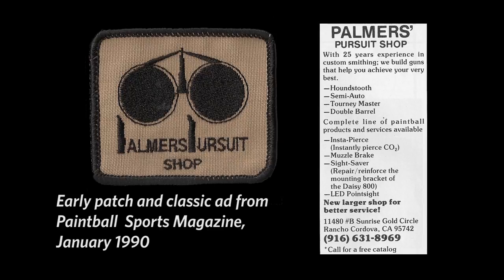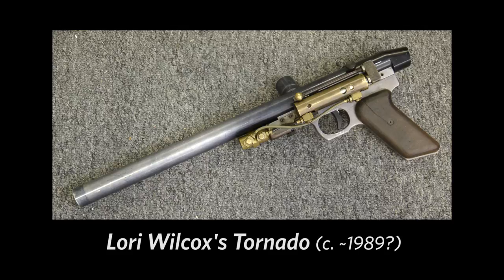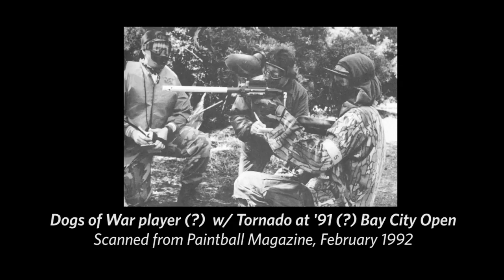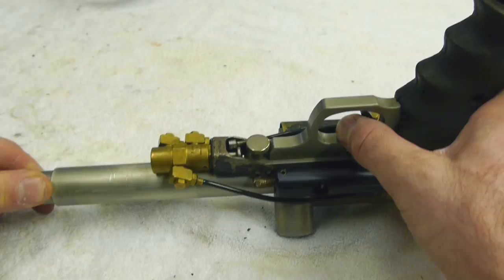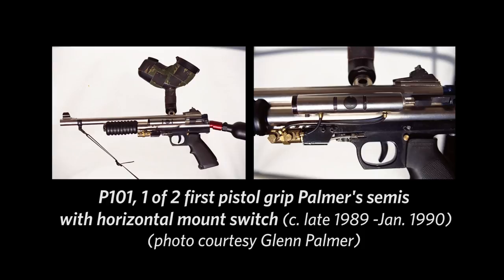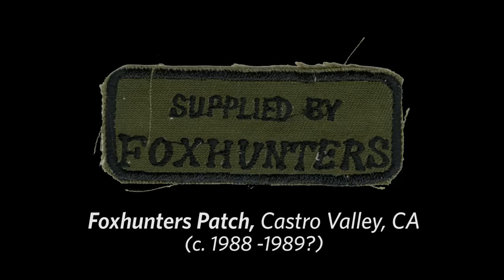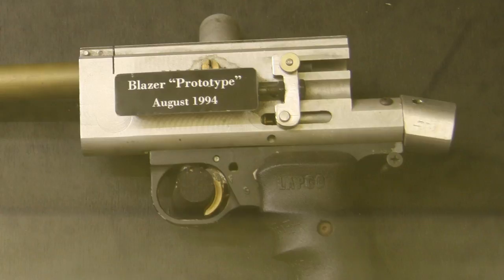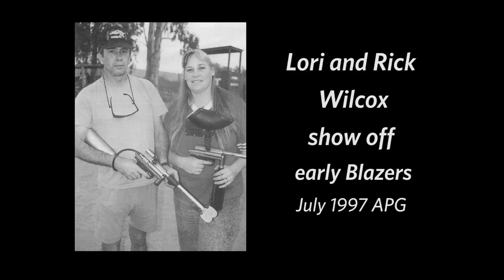Lori Wilcox of Palmer's Pursuit Shop talks about the semi auto Tornado paintgun (c. 1989)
Lori Wilcox, shop manager at Palmer's Pursuit Shop spent some time talking to Tim Firpo and I on May 2nd 2013.

Lori has been working at Palmer's for the last 25 years. She was hired in March or April 1988, shortly after when Glenn's quicksilver went on the market, and and has has been associated with the Northern California team "The Dogs of War" during that same time.

In this video Lori discusses the history of Palmer's Tornado semi automatic paintgun, explaining that it came about because she preferred nelsons since they were lighter  and as Lori says, "I wanted Glenn's [semi automatic] system on my gun."

And Glenn confirms he built Lori's Tornado between late 1988 and early 1989.  He started playing with Camille, his first semi auto rifle in February of 1989 and if Lori's Tornado pistol hadn't already been built it was likely constructed shortly after that.

Lori also describes some of the early history of Palmer's Blazer with the transition from the development to the prototype phase in 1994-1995 and then public release in 1997.

Lori, along with many other Palmer's employees have played with the Dogs of War. The Dogs of War were a democratic team and captains were voted in.  Glenn was never the but , "he sponsored them and played with them" says Craig Palmer.
Lori's husband Rick was an on and off captain.

Typhoon P101 which is shown in the video with the horizontally mounted switch was one of the first pistol semi / Typhoon Glenn constructed.
Early pistol semis include (time frame late 1989 to early 1990).
Lori's Tornado
Glenn's double barrel Nasty Typhoon which was requested by Glenn's employee, Dan Debone.
A Pistol with a sheridan swing frame but with the switch mounted horizontally.
P101.

Glenn wrote me:
"Well, the number 101 came from, it was the 101st chasis that I built for a Hurricane rifle. So the chasis was built late in '89 and I used a sliding trigger, on a WinTech frame, because I hadn't yet figured out how to do it with the original Sheridan swing trigger.
Can't recall the exact date of completion of production but January of '90 would be a safe bet."

Glenn went on to write:
"...Bud got to see [the Double Barrel typhoon with the horizontally mounted switch]  at the Easter Seals Game at Paintball Hill in April of 1990. He showed up at the Bay City Open, 2 months later, with his first attempt at a 'cocker, but he still didn't know how to make it work."

And regarding Jerry Helwig of Foxhunters, Glenn writes:
"I don't remember the date that Jerry showed me his rig but I think it was soon after the Bay City Open in June of '90.  I gave Jerry a complete Typhoon a few months later at an event [(Great Western Series)] in San Diego, as payment for the ideas he shared. Jerry was floored by what I had worked out."

Thanks to Lori Wilcox, Glenn and Craig Palmer, Tim Firpo, Jim Lively and Curt Hough for their help with this video.

Edit 2-2-2016:
Richard Wilcox, Lori's Husband, explained to me that the Dogs of War patch on the left side, around 2:23 was not from the Northern California Dogs of War that Lori and Richard played on, but from the New York based team. He writes:
"[The patch on the left side] was from the New York Dogs of War. The captain of that team took our name after we had the front page article on the 1st PB News."